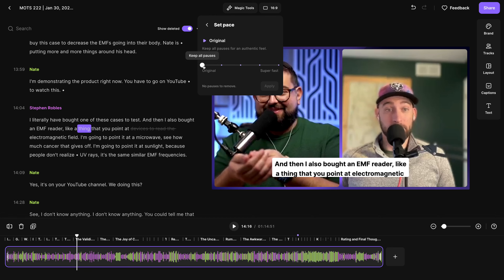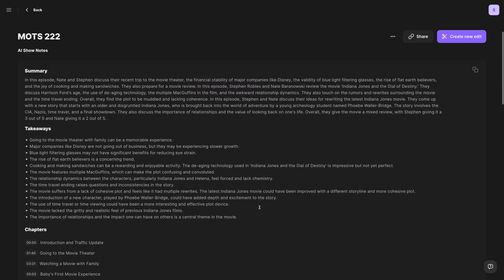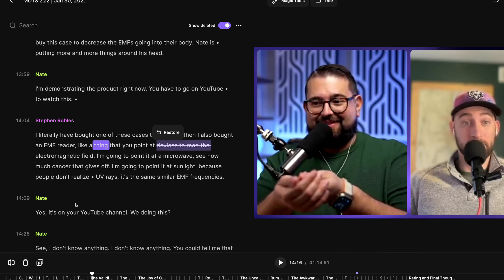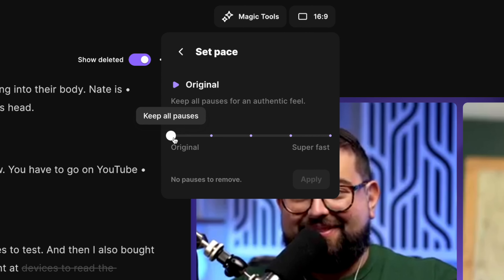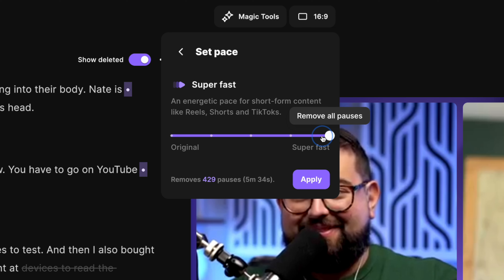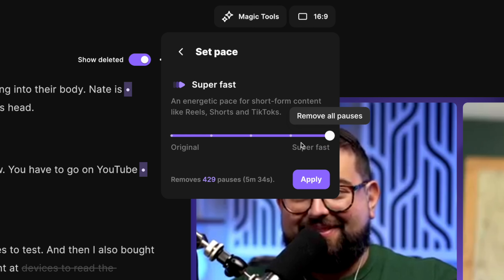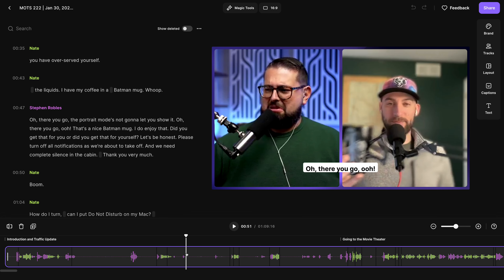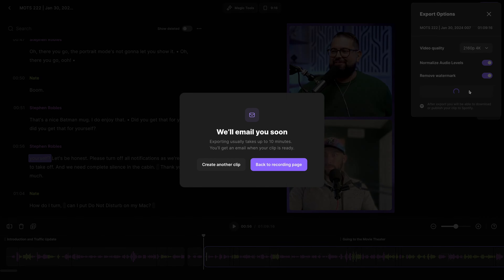Remove the *Perfect* Amount of Silence in Your Podcast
Discover Riverside's innovative feature to precisely remove silences in your podcast and video recordings! Learn how to adjust the silence removal to fit your content's pace, whether it's for engaging podcasts or fast-paced social media clips, and see the transformation in your final export.

📺 Videos Mentioned

The New (Supercharged) Riverside Editor! - Full Walkthrough

⭐⭐⭐ About Riverside.fm ⭐⭐⭐